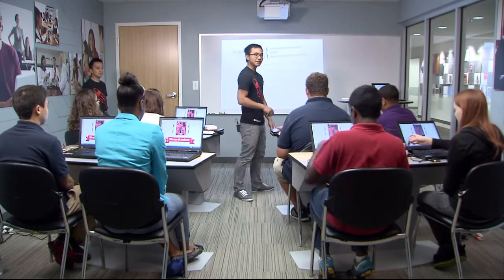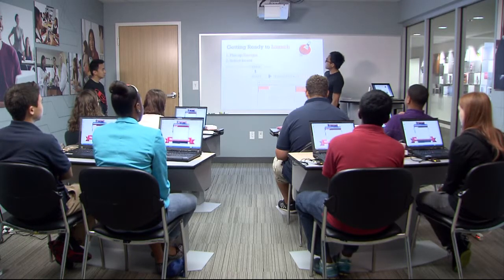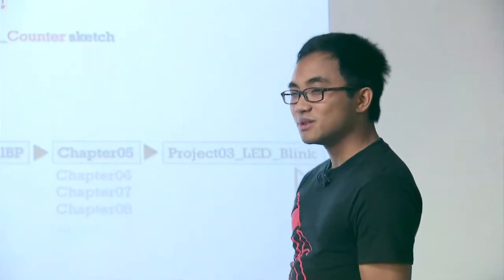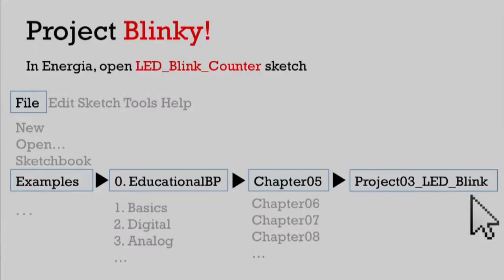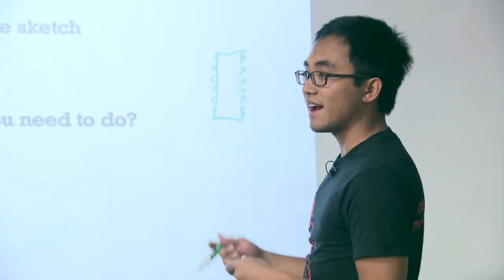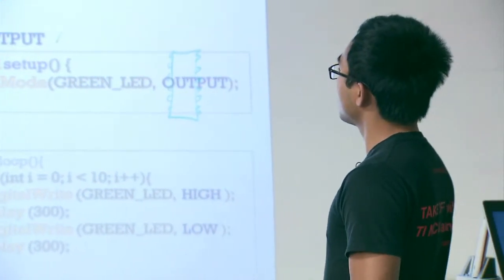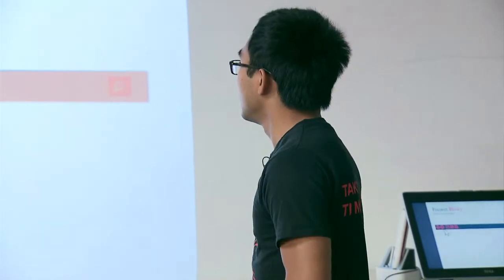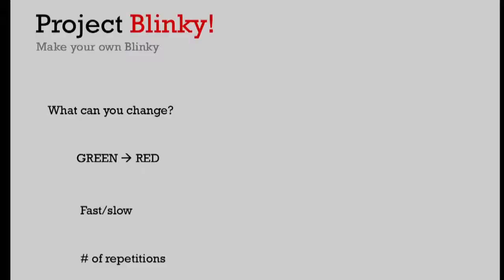Making With MCU LaunchPad -- Project Blinky!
I bought a LaunchPad. Now what?! Learn how to blink an LED (Light Emitting Diode) on your MSP430™ MCU LaunchPad board. See if you can control the color, speed and how many times it blinks!Watch MCU LaunchPad experts Adrian Fernandez and Dung Dang walk kids through the basics in the field of engineering and learn how cool it is to MAKE!